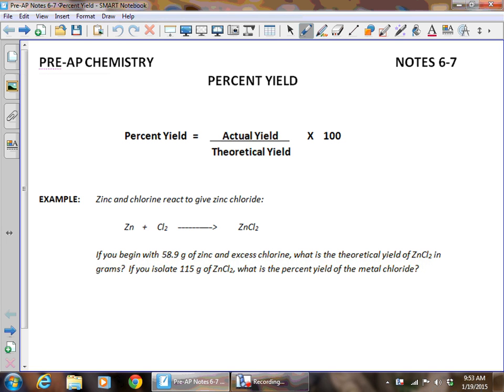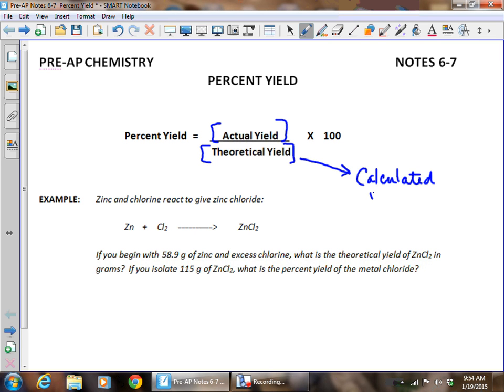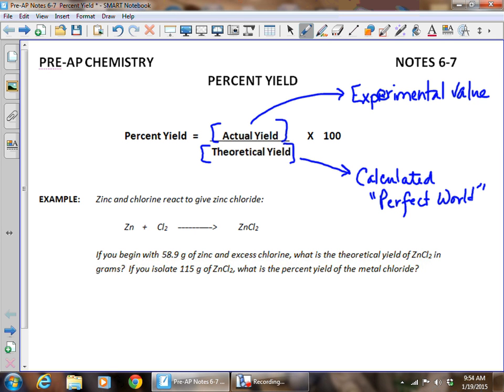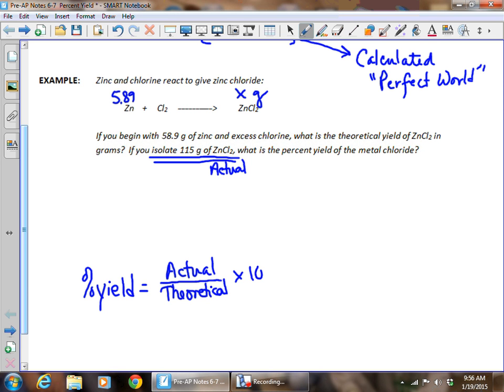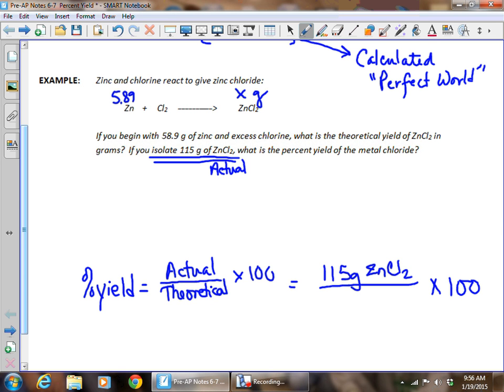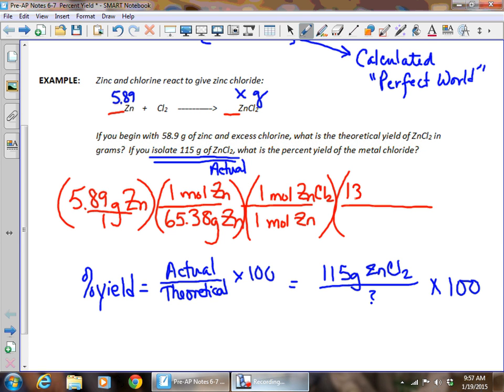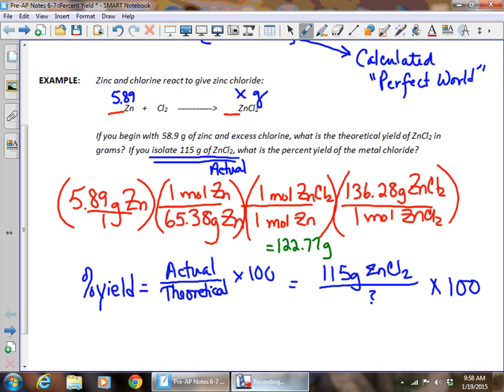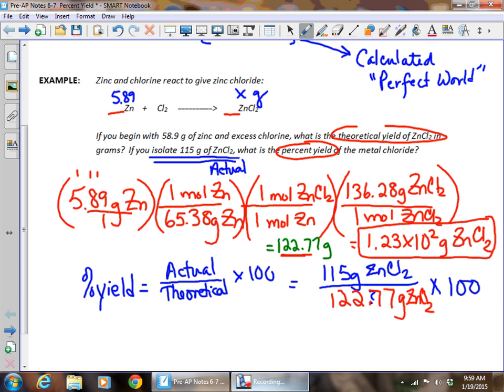Pre AP Video Notes 6 7 Percent Yield